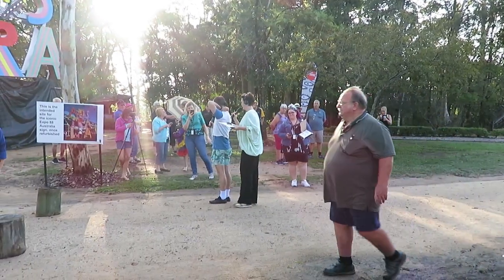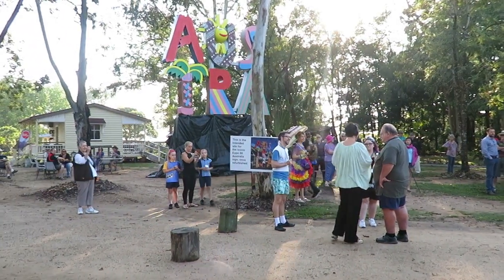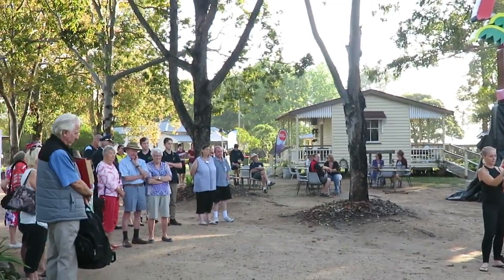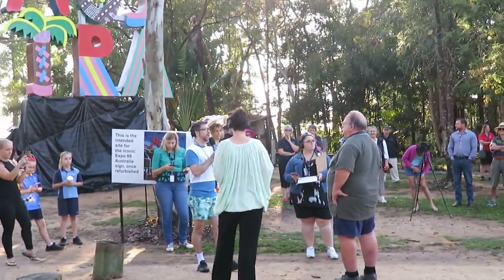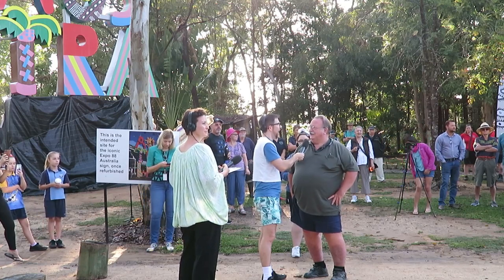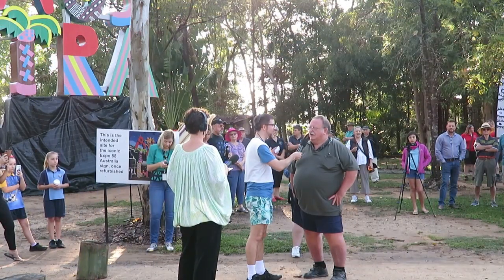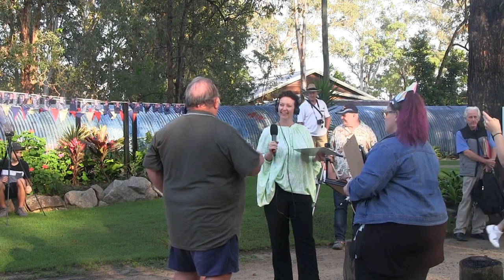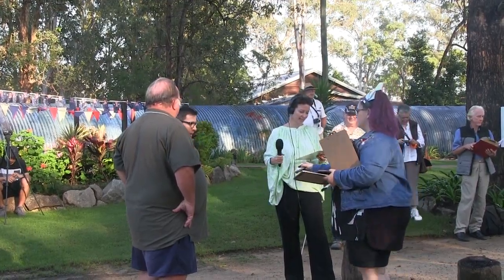26/10/2018 Caboolture Historical Village and the Ken Done Signs; Opportunity comes a knocking!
Greg Readel talks about the challenges and joys of saving the Ken Done Signs from Expo 88.
Caboolture Historical Village and the Ken Done Signs; Opportunity comes a knocking!
The Caboolture Historical Village, 280 Beerburrum Road, is situated on 4 hectares (about 12 acres) of land just north of the Caboolture town centre.  The Village is listed as one of the top tourist destinations in the region.

The dream of preserving our local heritage started with the formation of the Caboolture Historical Society in 1957. The first building arrived 20 years later when the old Caboolture Shire Council Chambers was moved to the site. Since that time with the contribution of many volunteers and supporters, the Village has grown to be the popular destination for tourists and locals to explore the local history.

It is the largest tourist attraction in the region, with over 70 buildings, and more than 110,000 museum pieces. Visitors walk through the visitors centre and step out into a Village of yesteryear.  The street with the old post office, barber, butcher and general store will bring back memories for many, however there is much more including an exhibition from the Queensland Prison’s Museum, the old Caboolture Hospital, several cottages that were moved from various sites around Caboolture, the old Caboolture Railway Station, and a popular exhibit with models of ships from the First Fleet to arrive in Sydney in 1788.